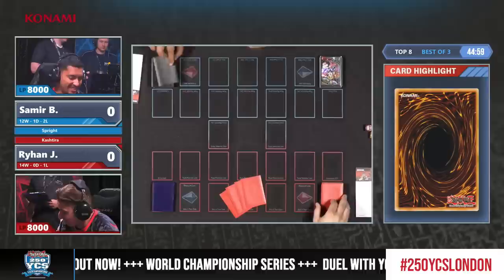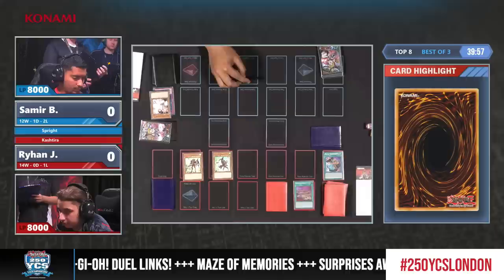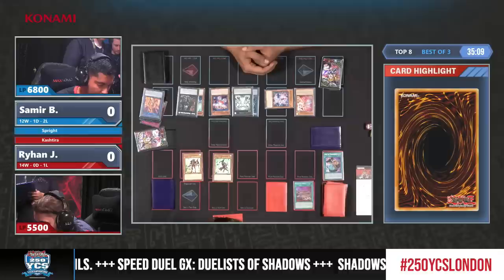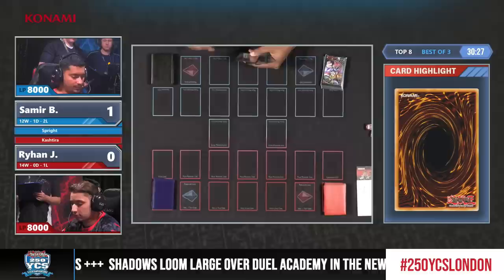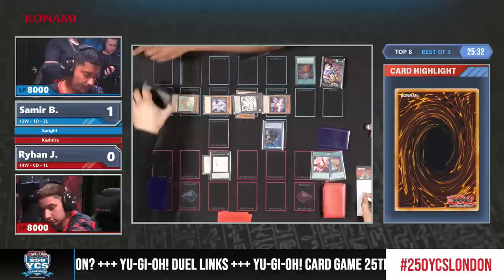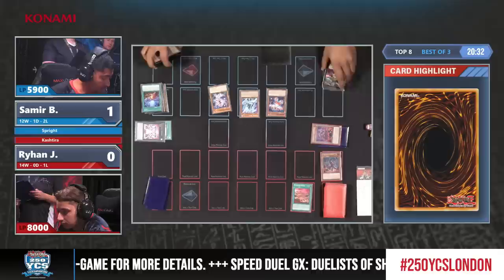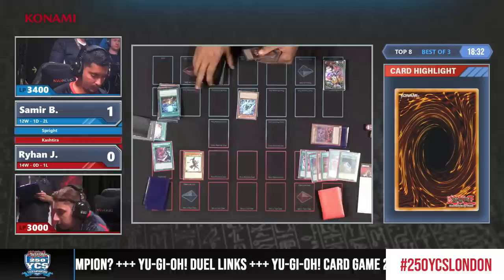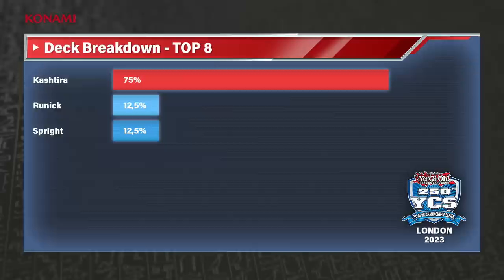YCS London 2023 - TOP 8 - Samir Bachar vs. Ryhan Jabri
Watch the TOP 8 match of YCS London 2023: Samir Bachar (Spright) vs. Ryhan Jabri (Kashtira)

2020 Studio Dice／SHUEISHA, TV TOKYO, KONAMI